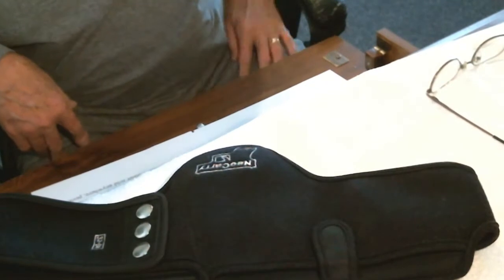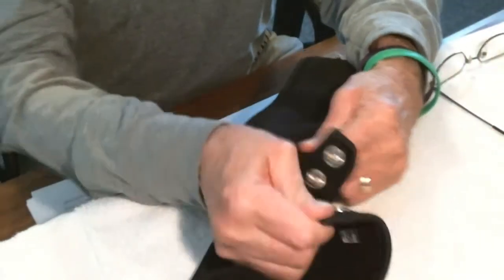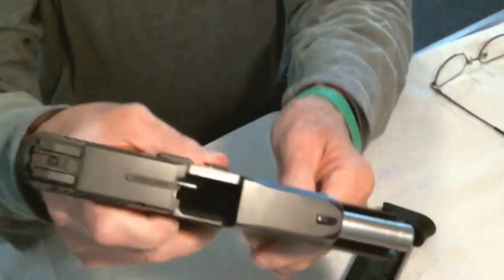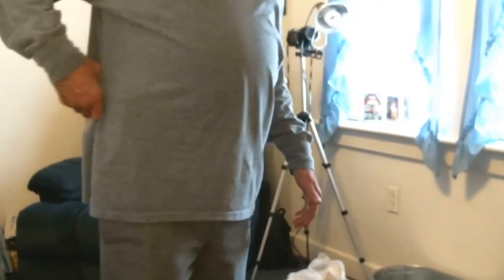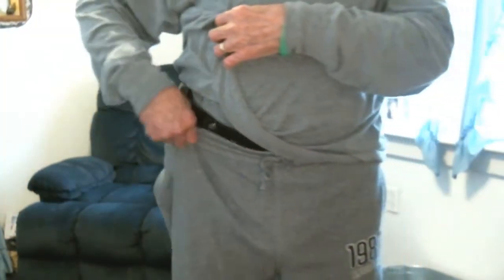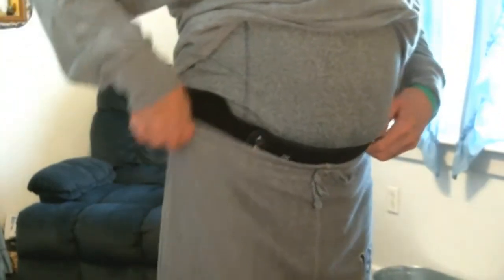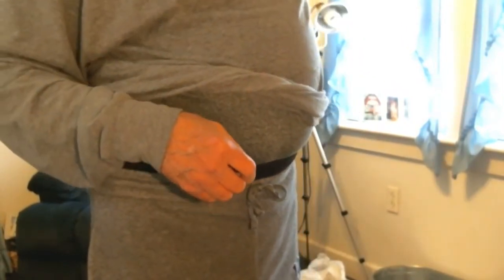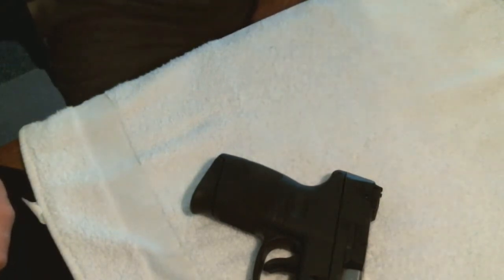NeoCarry Athletic Concealed Carry Holster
NeoCarry Athletic Wear Concealed Carry Neoprene Pistol Holster, Sub Size